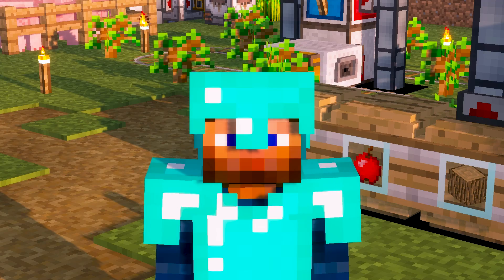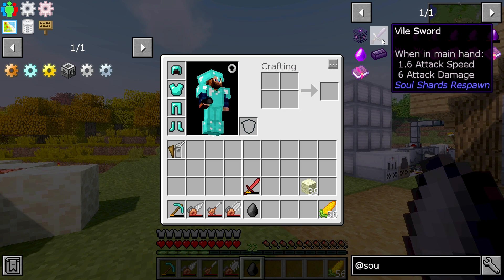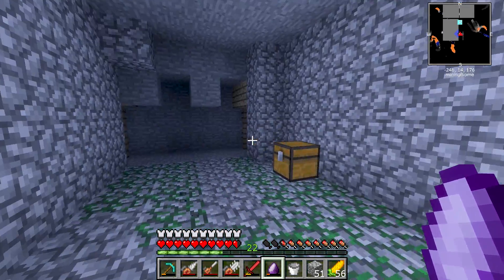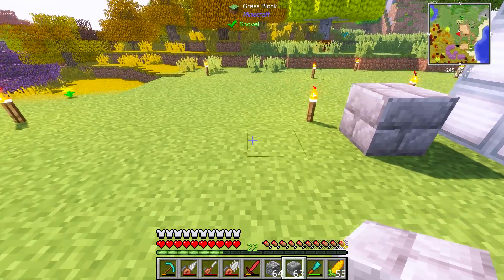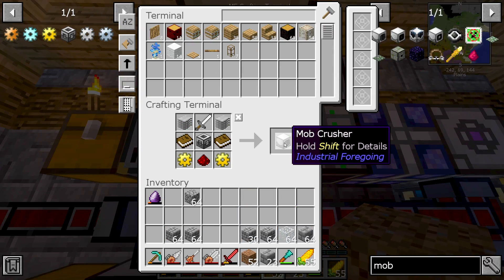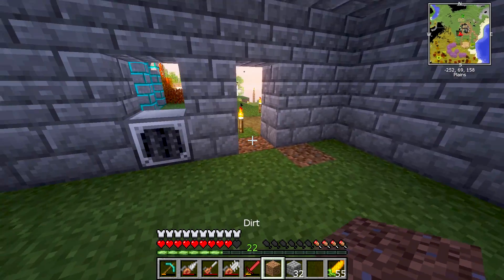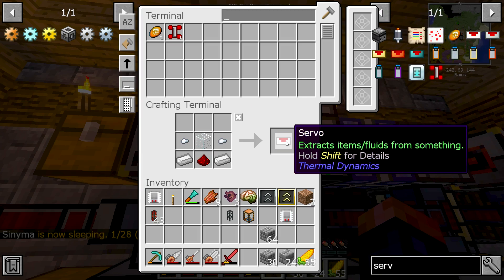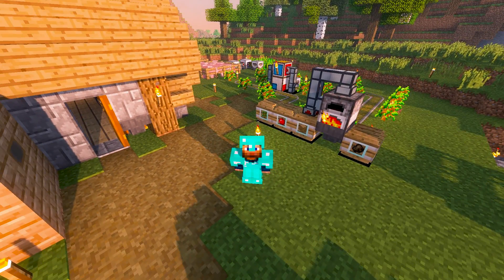FTB Ultimate Reloaded Modpack Ep. 13 Soul Shards Mob Farm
Seed: Chosen

► FTB Ultimate Reloaded: This pack is geared towards veteran FTB players with a more simple approach to modded MC based in 1.4 MC.  There isn't the 'one block does it all' like found in modern day packs. This isn't meant to be an exact copy of Ultimate, just a follow up in modern day MC.  Some changes have been made to feel like Ultimate, but some things have been kept default to modern day.

Keep Up To Date!